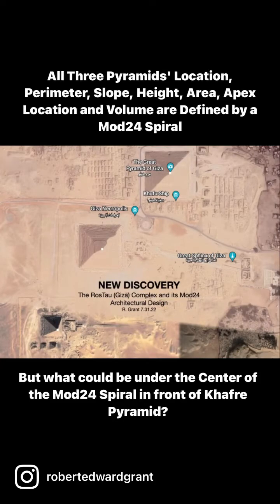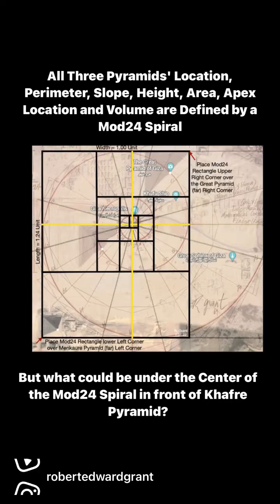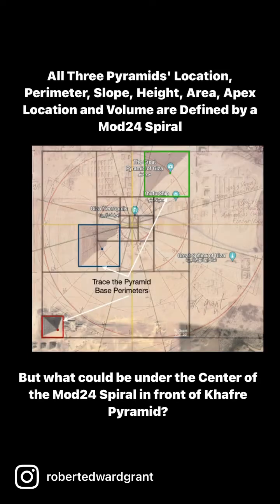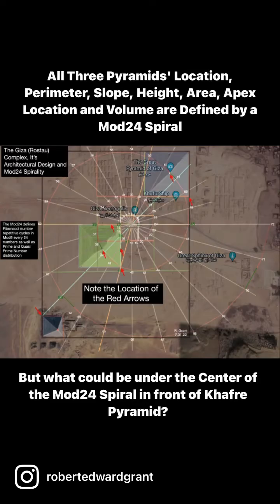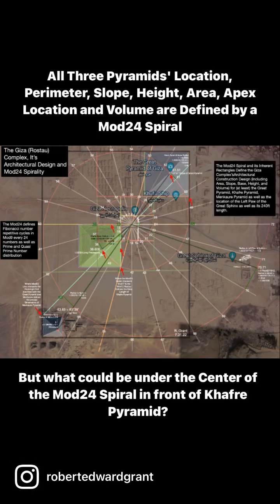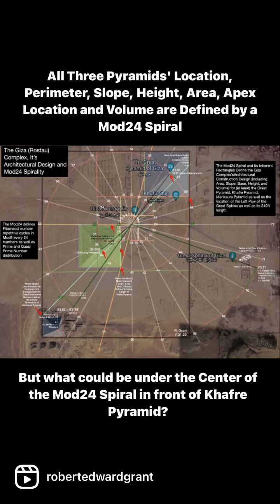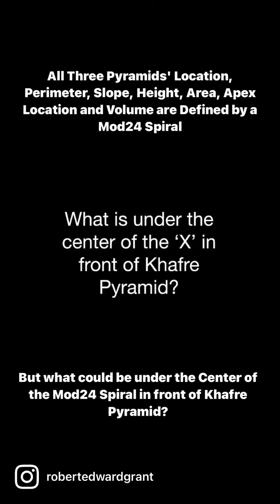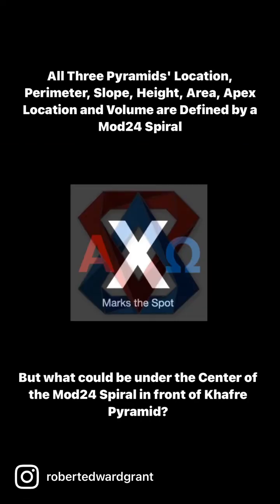Is The Mod24 Spiral The Foundation of the Giza Plateau?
NEW DISCOVERY: The Mod24 Spiral (which is also the basis of Prime and Quasi Prime Number Distribution infinitely) appears to be the Architectural (implying a Central DESIGN) Foundation of the RosTau (Giza) Complex.

Please note the RED Arrows in the presentation pointing out the inherent line intersections of the Mod24 Rectangles as well as the resultant Spiral which defines 24 partitions in logarithmic exponentiation. Each radius (from Center) value increases by the power of the adjacent Mod value. See Telegram for High Res Images (Profile Link).

You will note that the Spiral 🌀 defines the locations of the BOTH of the Apex Locations for the Great Pyramid and Khafre Pyramids. You will also note that the inherent line intersections define the base perimeter for all three major Pyramids in the Giza Complex, this implies both a very advanced knowledge of Modularity functions (we only recently published the mathematics of Modular Spirals (where said spirality is predicated upon the Hypotenuse/Height of Polygonal Right Triangles) late last year and yet this knowledge appears to have been known thousands of years in advance of our publication) but indicates a 'Centralized Planning' function of the RosTau engineers.

In addition to the locations of the Apex for two Pyramids the Radius from Center of the Left Paw of the Sphinx also appears to correlate to this advanced knowledge which is defined as .864 (Light Speed Fractal as well as Time Correlate (86,400 seconds per day) of the radius of Log Base Value of 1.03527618^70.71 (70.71 = (1/Root2)*10^2.

For more information regarding the mathematical and geometric foundation of Polygonal Spirality pertaining both to Right Triangles and Prime Number/Quasi-Prime number distribution, please reference two of my publications with Talal Ghannam PhD (both published on Cornell University's ArXiv.org Research Publication Repository):

1.) 'Infinite and Accurate a Prime Number Prediction Using Novel Quasi Prime Methodology'

2.) 'A Novel Geometric Model of Natural Spirals Based on Right Triangle Polygonal Modular Formations'

Don’t Miss this Life-Altering Opportunity to join our next Egypt Adventure Expedition. If you are selected to join, you will play a significant role in the unraveling of the greatest mysteries of our time…. Many have tried and failed but, we have the MAP this time!

*NOTE: Limited (In Person) spots available. Priority is given to Egypt 2021 AXΩ Virtual Pass Holders and Etymology of Number/Language of Light Course Attendees.